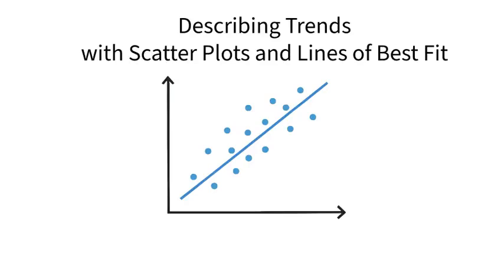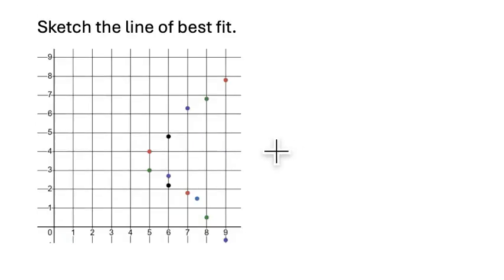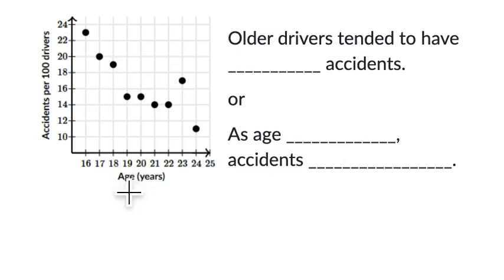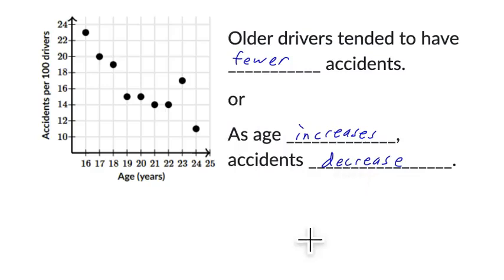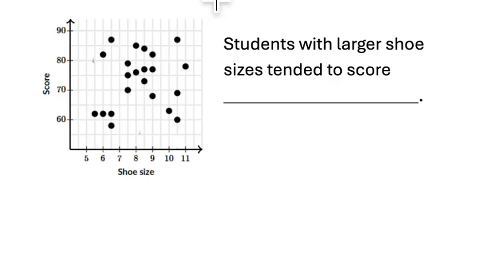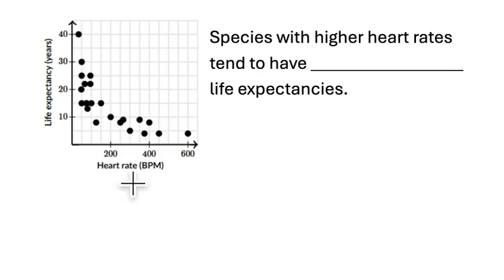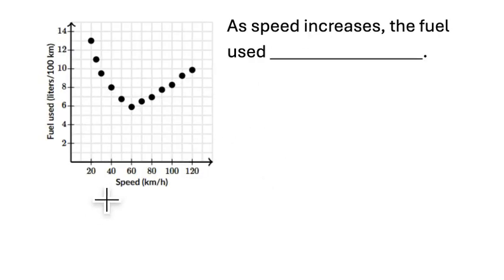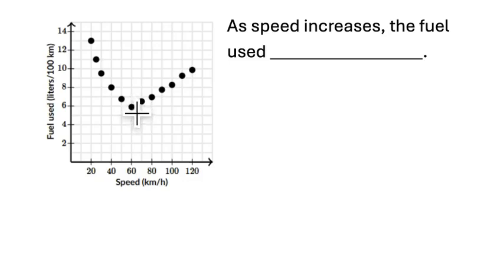Describing Trends with Scatter Plots and Lines Best Fit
Sketch a line of best fit that shows the overall trend in the data and describe this trend in context.
S.ID.6 c Fit a linear function for a scatter plot that suggests a linear association.